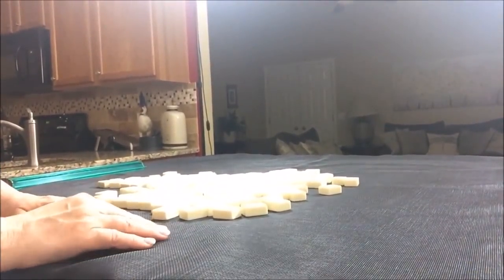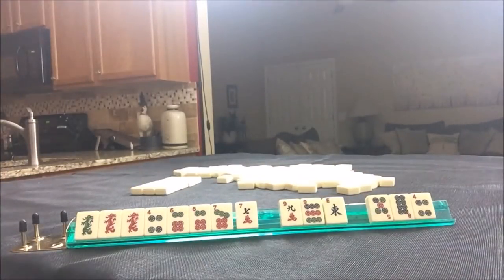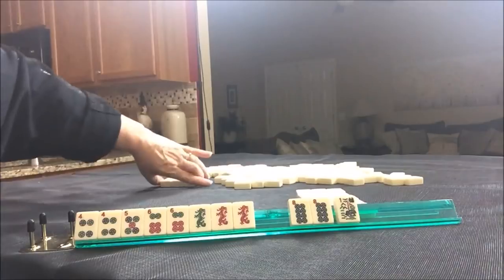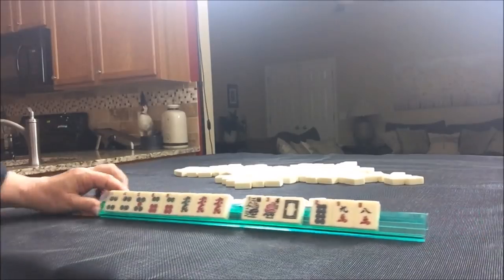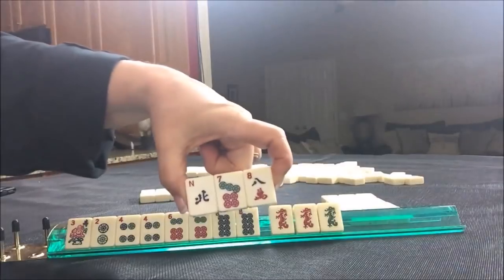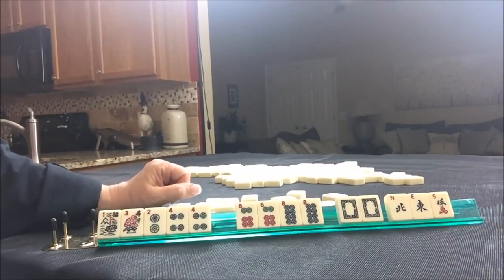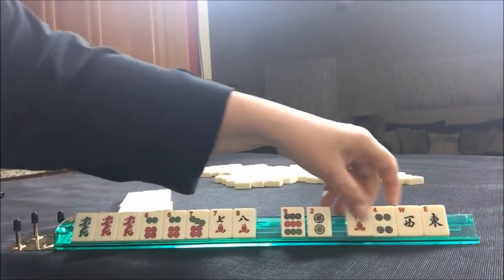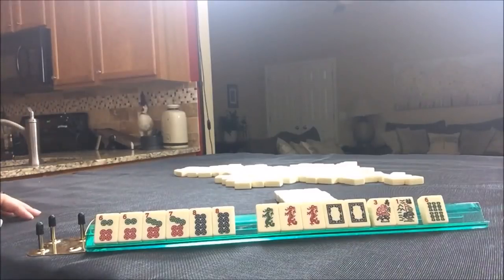National Mah Jongg League Charleston Chain Reaction 20180319